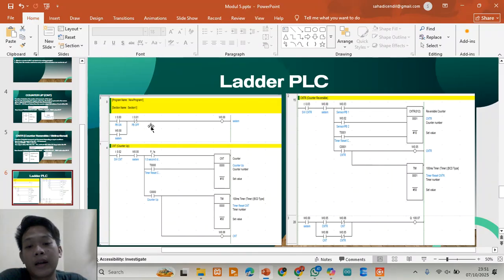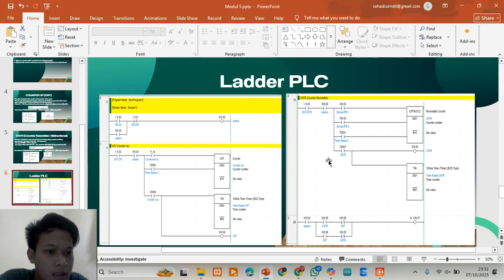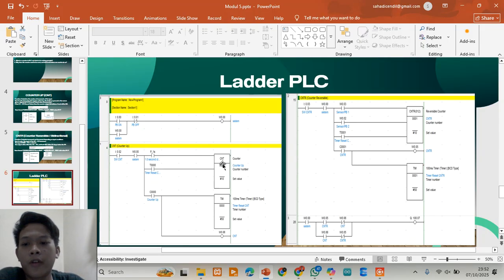Application of PLC Counters in Pneumatic Systems